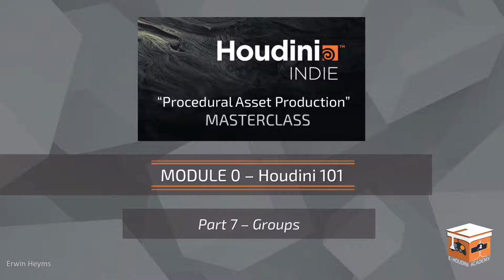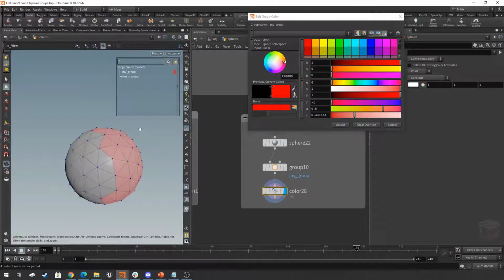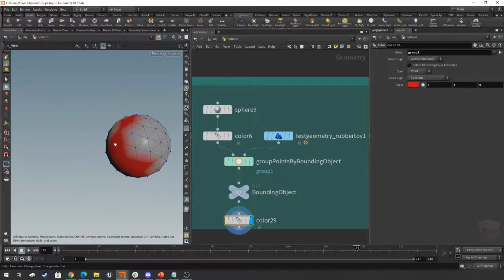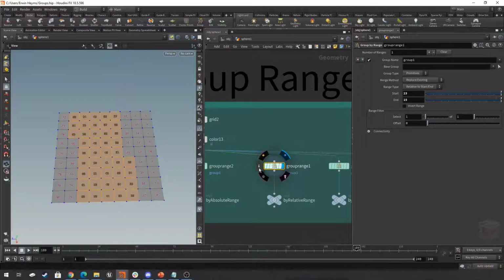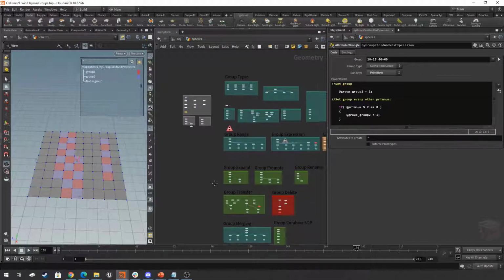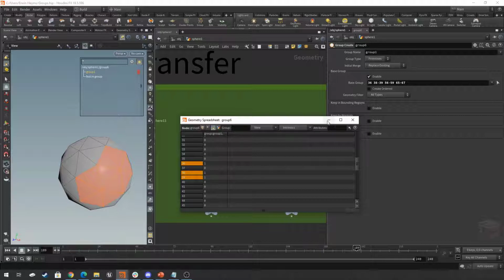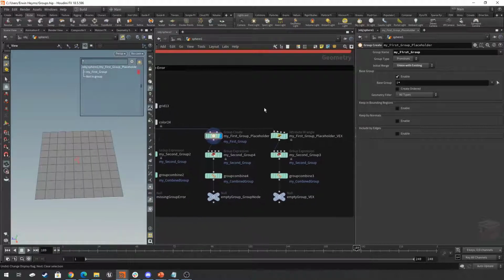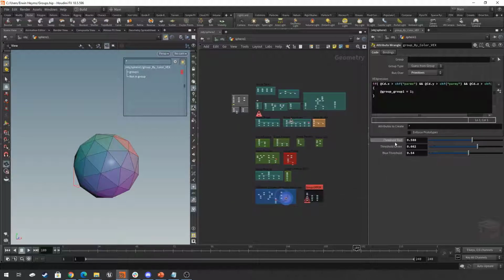HOUDINI 101 - 07 - Groups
This video describes how we can use groups as procedural selection masks in Houdini.
🔽🔽🔽 LEARN MORE 🔽🔽🔽

In this first Lecture Series of the Foundation Module, learn the basics of Houdini and how to use it with the Unreal Engine for video game development. These tutorials are beginner friendly and cover knowledge and concepts vital to getting started with Houdini.

Even if you are already familiar with Houdini you can still pick up tips and advice about Houdini from this Lecture.

If you want to get started with the main project of this Module, I recommend you watch the second Lecture series in the Foundation Module called the FOUNDATION PROJECT, where we will build a procedural building modeling tool from scratch for the Unreal Engine.

These lectures are part of the larger Houdini "Procedural Asset Production" Masterclass currently in development and to be released in stages over the course of 2021/2022.

Timestamps:

00:00 What are Groups
08:40 Types of Groups
09:38 Pattern selections & The Group SOP
22:22 Group By Range SOP
24:51 Group Expression SOP
28:10 Groups Using VEX
31:01 Group Expand, Promote, Rename & Copy
35:15 Group Transfer SOP
39:42 Deleting Groups
41:38 Merging Groups & Group Combine SOP
44:35 How to deal with Group Errors
47:21 Group & Attribute Conversions
54:10 Next Video